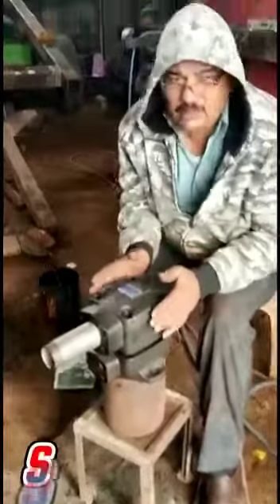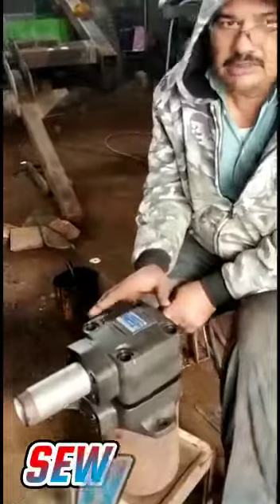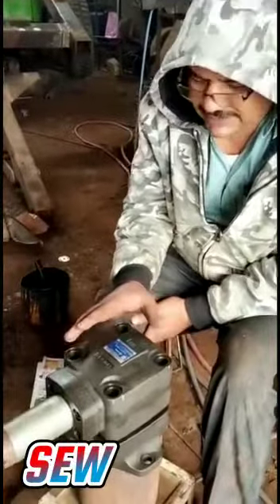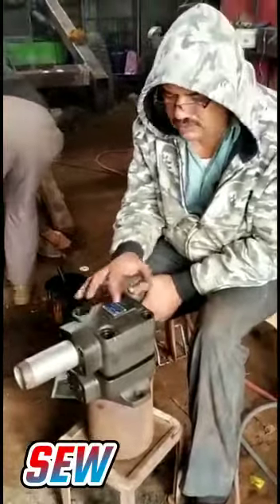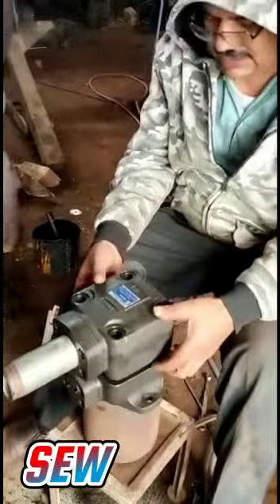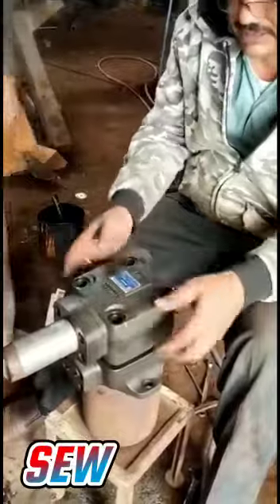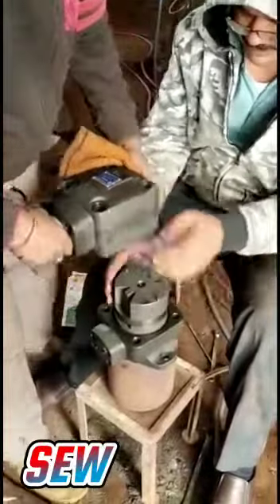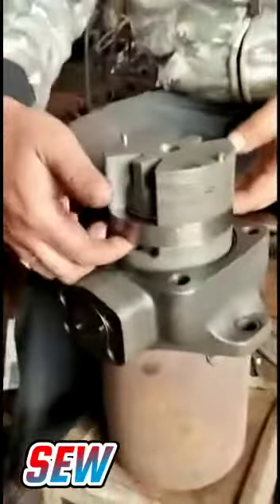hydraulic Ben pump RPM anti clock and clockwise